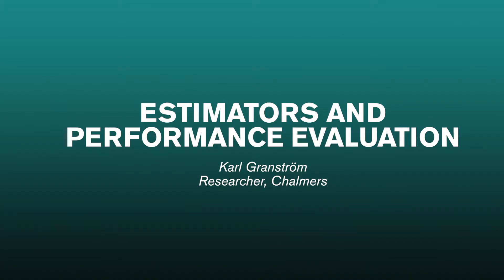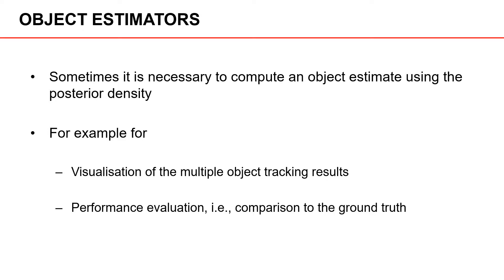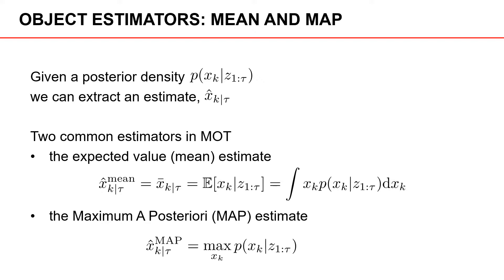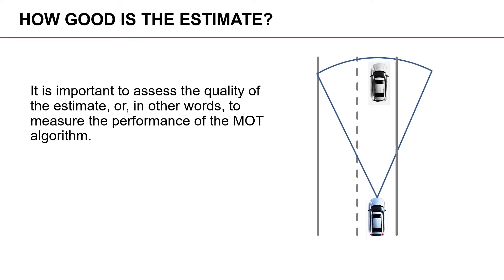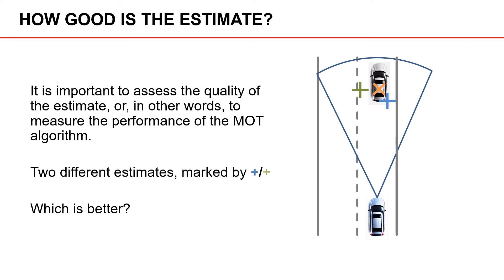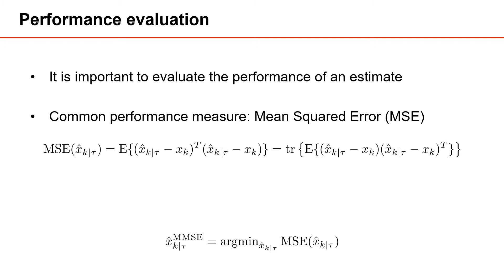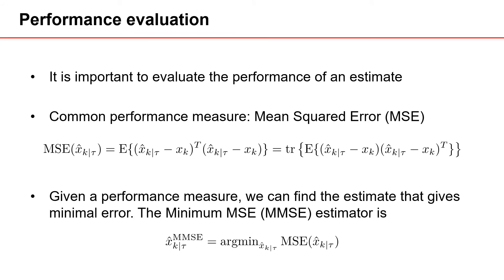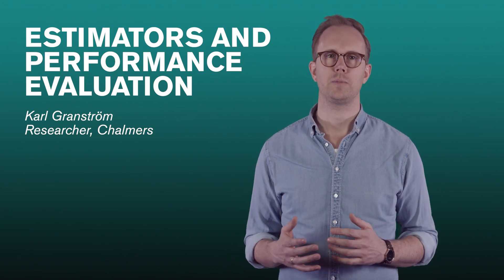Estimators and Performance Evaluation